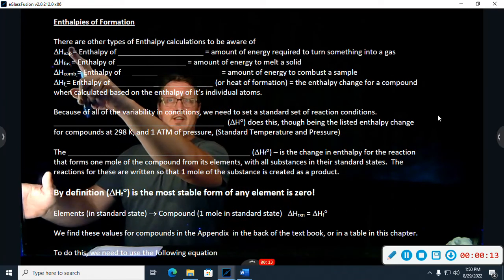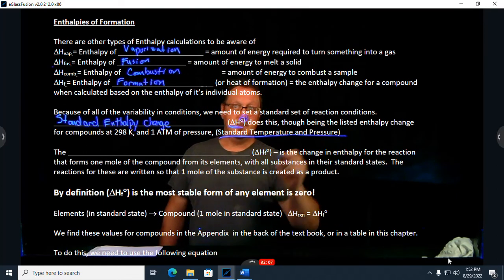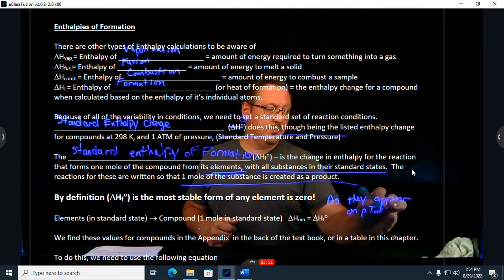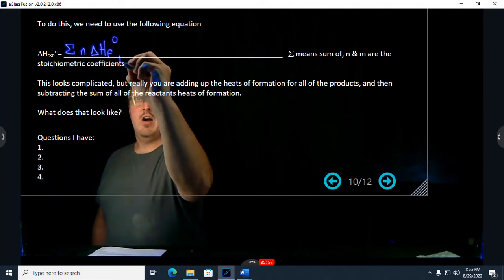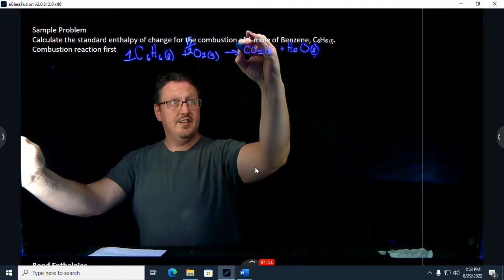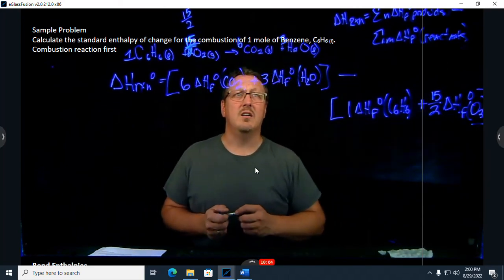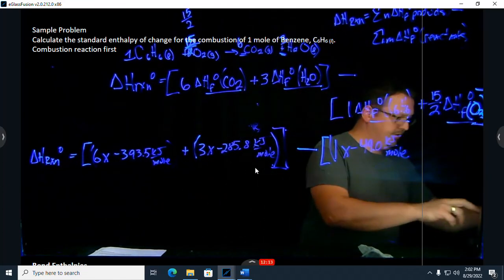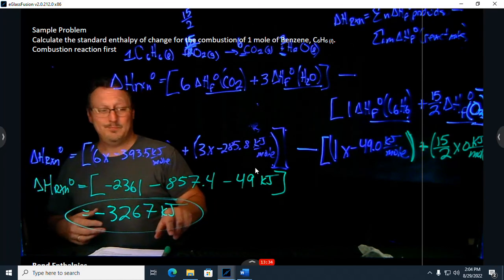Enthalpies of Formation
Using enthalpies of formation to calculate energy of reactions.